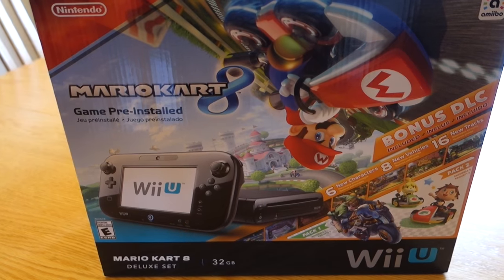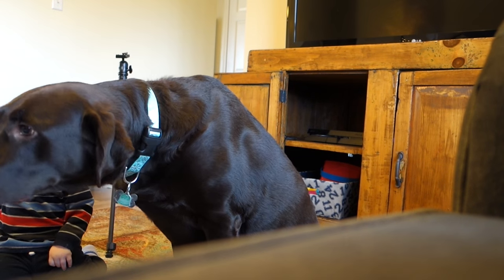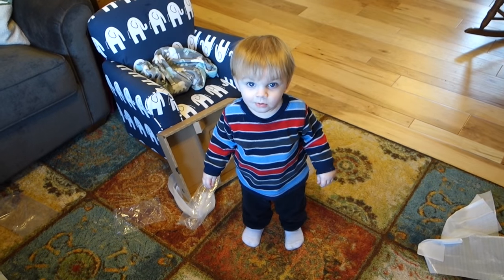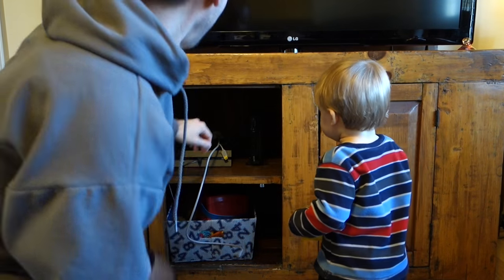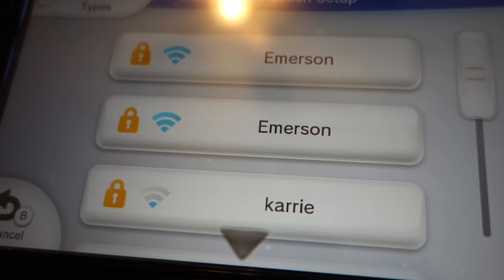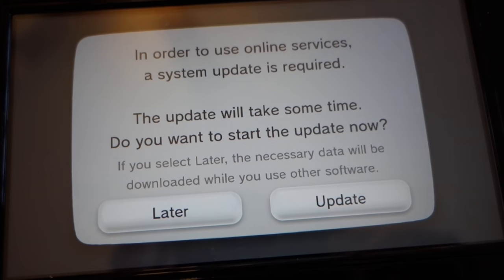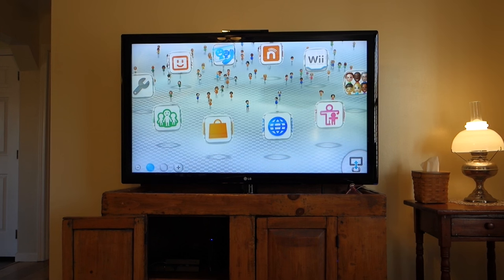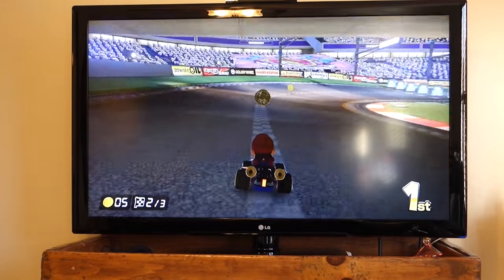Worst Wii U Unboxing Ever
Clark and Roxy help me unbox our new Wii U.  Then Clark shows you how you are really supposed to use the game pad.  Finally, I do the set up and play some Mario Kart 8.  This was a fun one to make :)